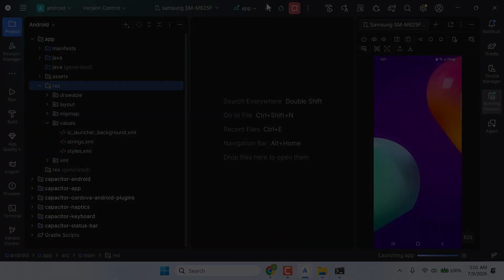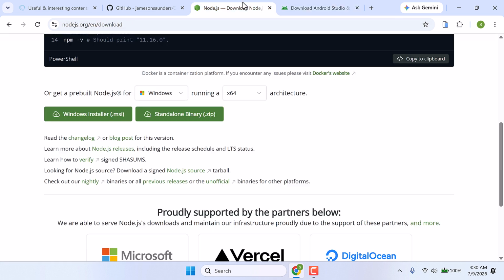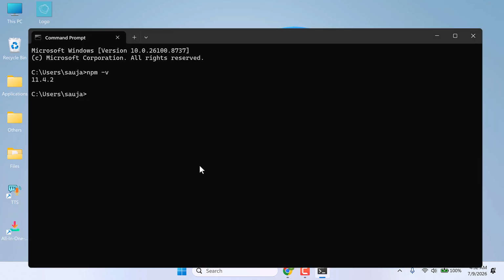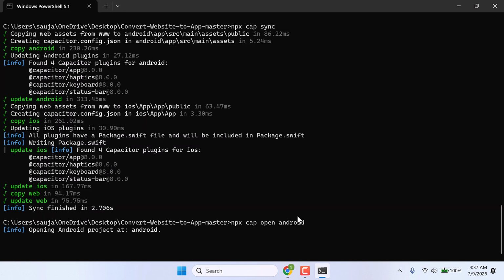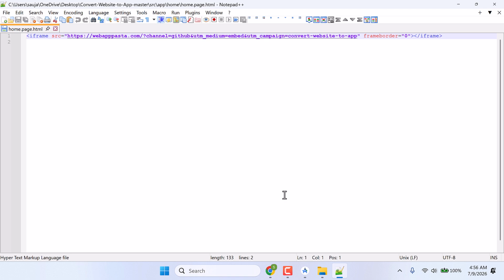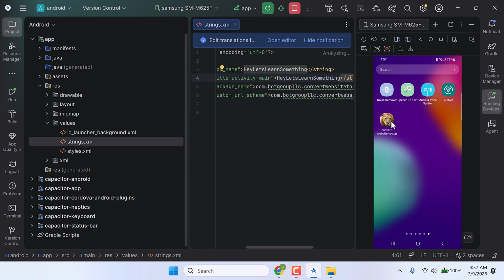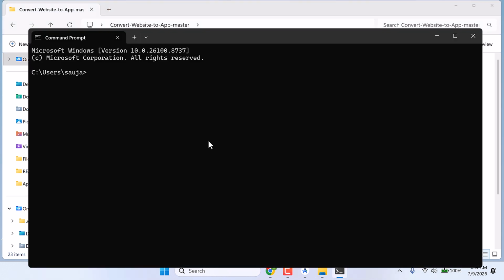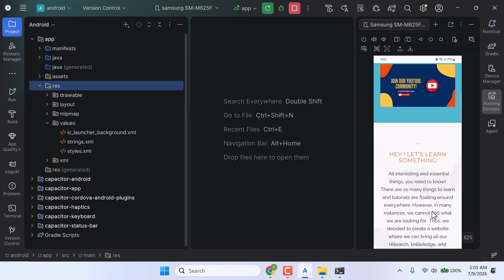Convert any Website to Mobile App | Android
Convert any website into a mobile app using Node js & Android Studio

Start your YouTube Channel (from basics)